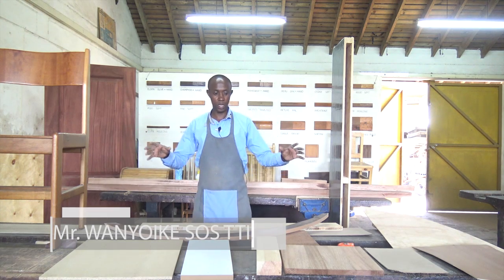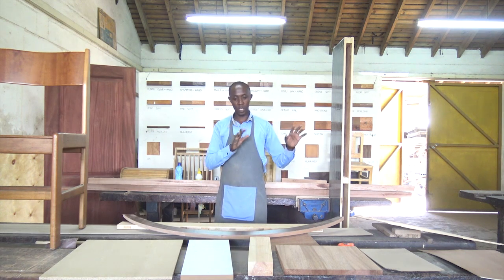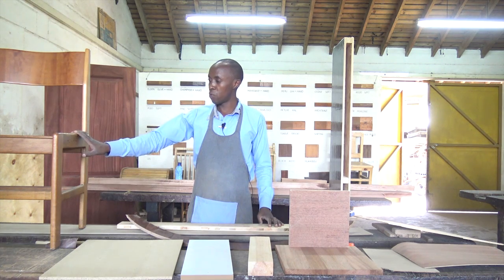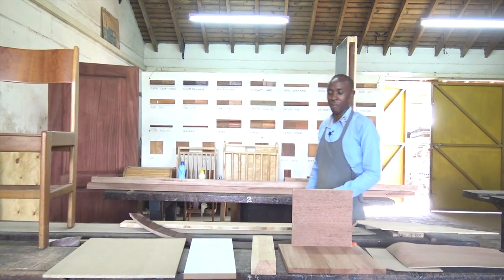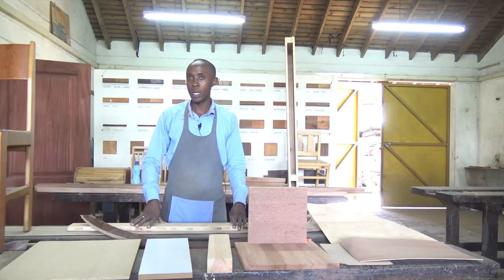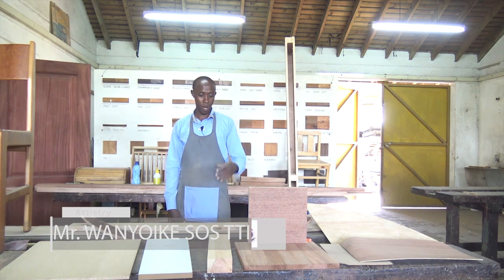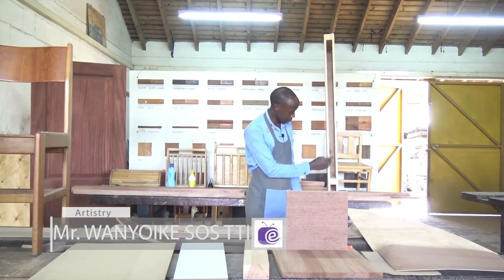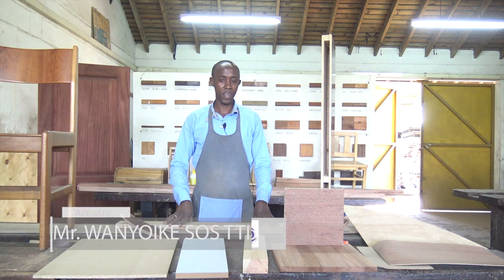Carpentry Lesson 23 Applications of Manufactured Boards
Learn The different applications of manufactured board in Carpentry with Mr. Tirus Wanyoike of SOS Technical Training Institute Nairobi in this Episode of Artistry